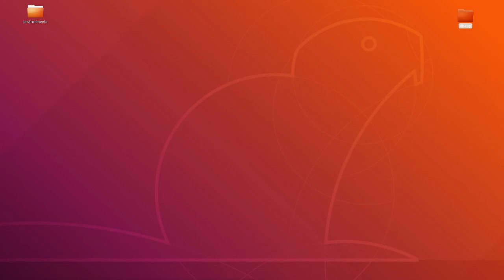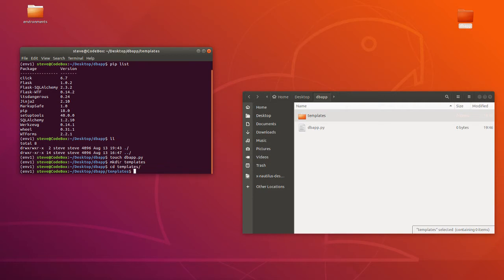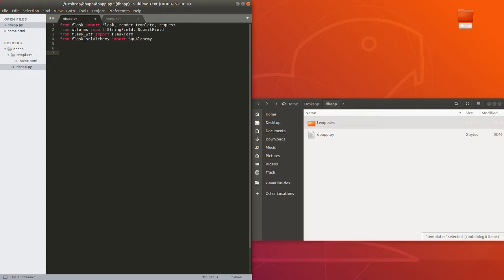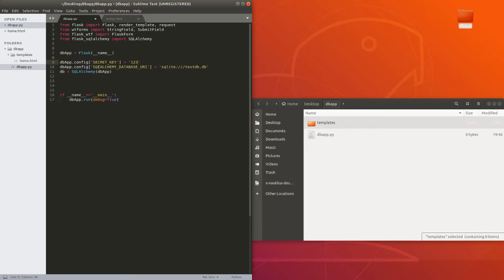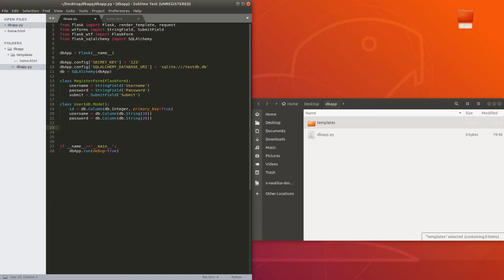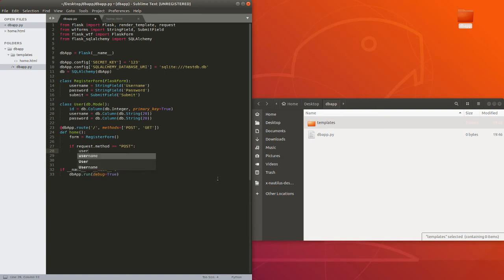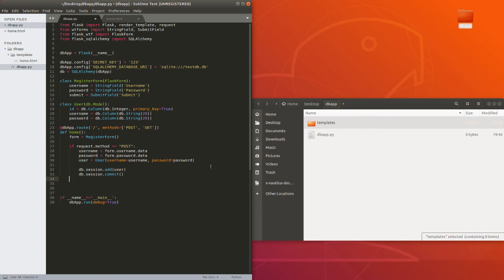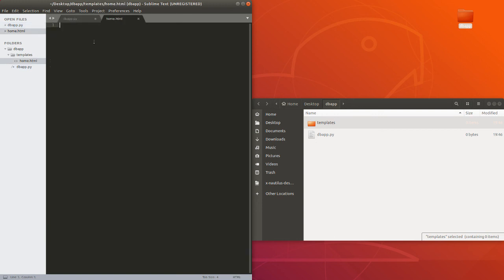2 Flask App Backend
In this video we start building out Flask App